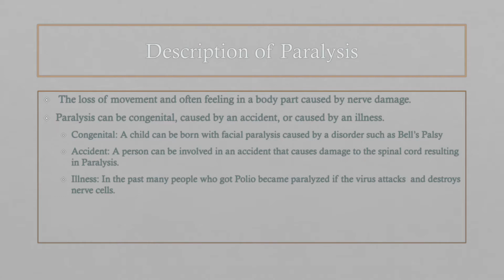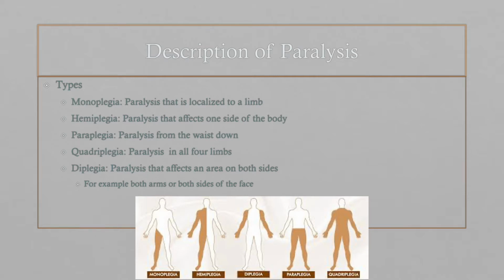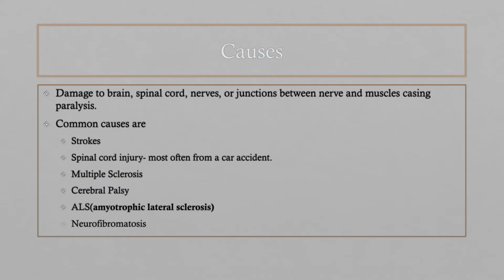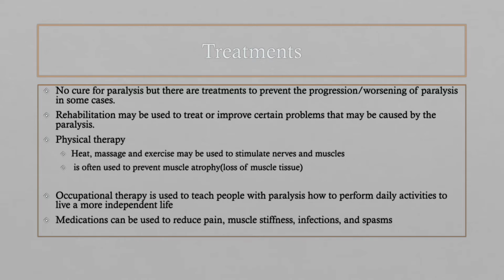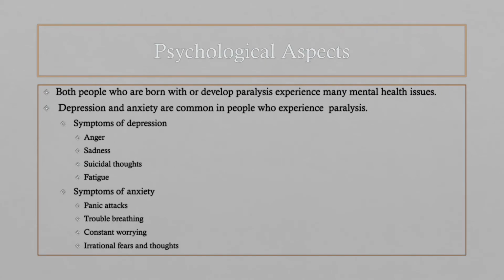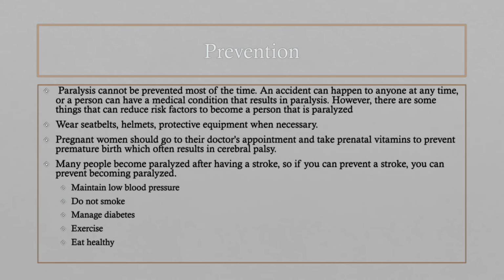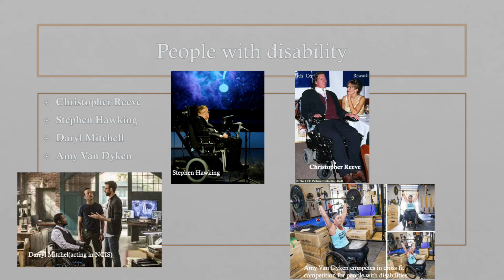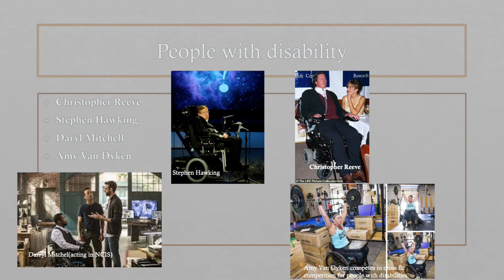Paralysis Research Project Psych 169